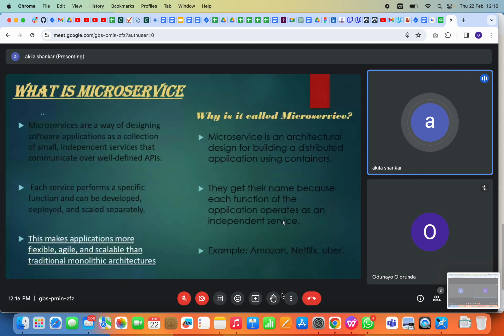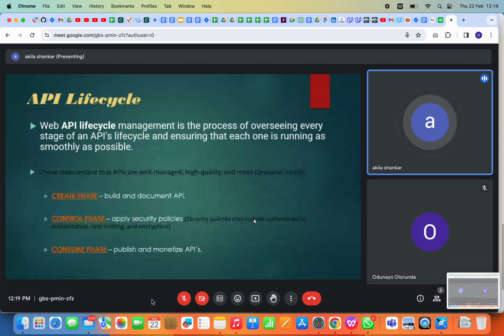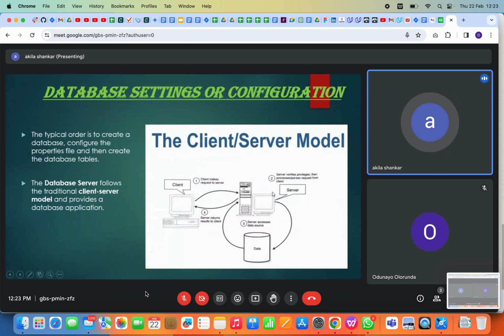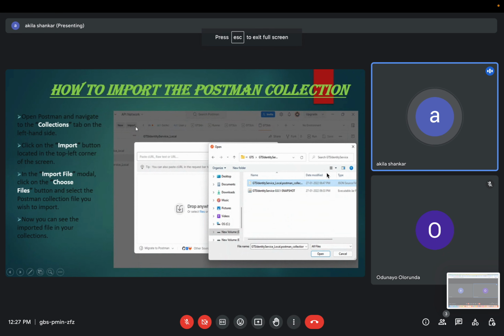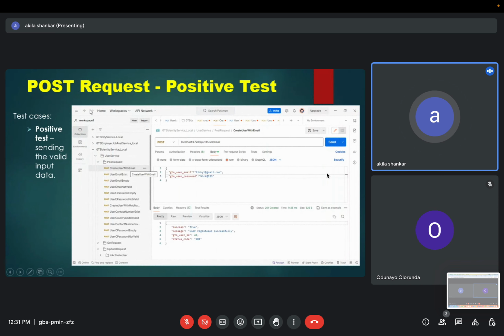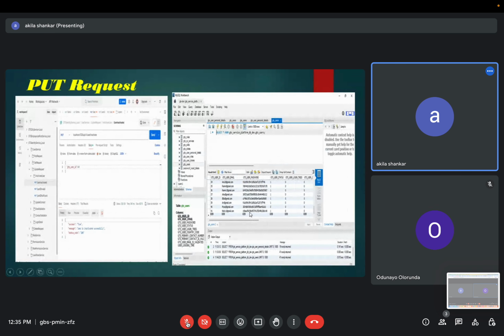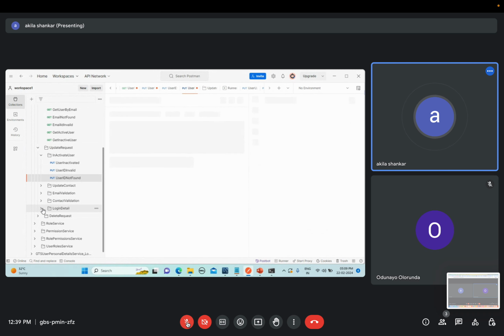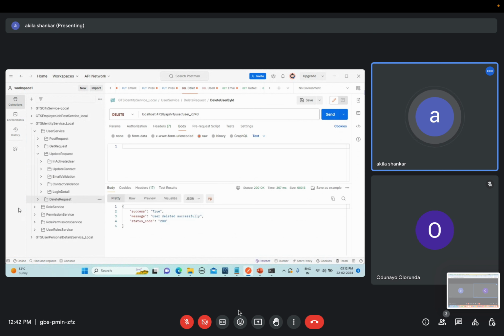API TESTING DEMO